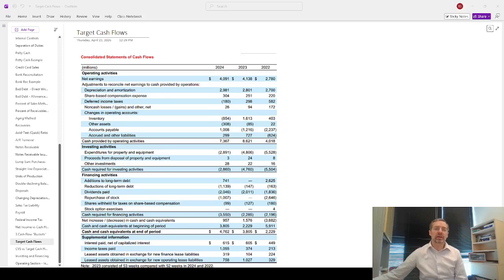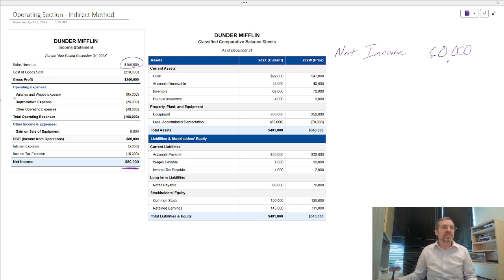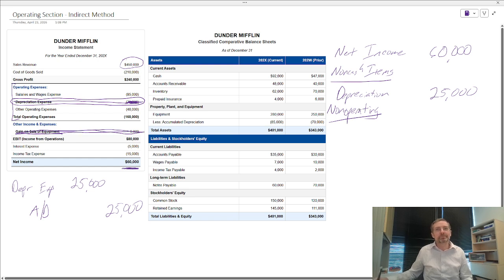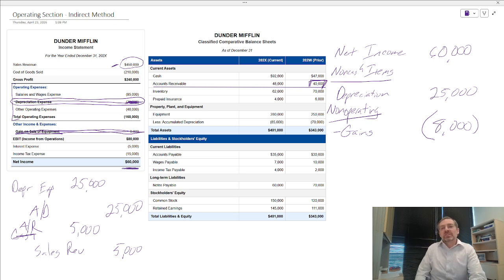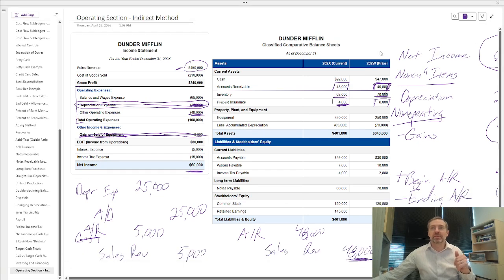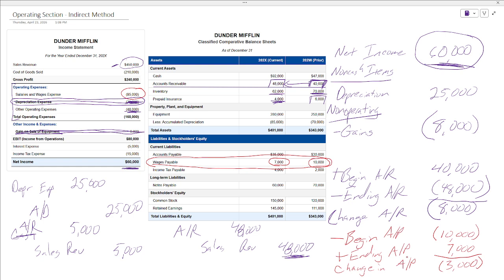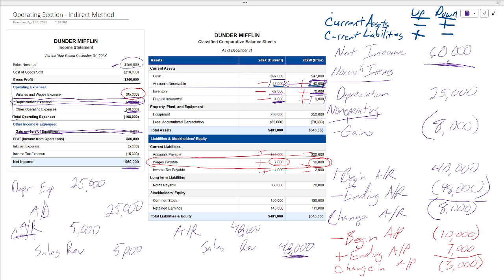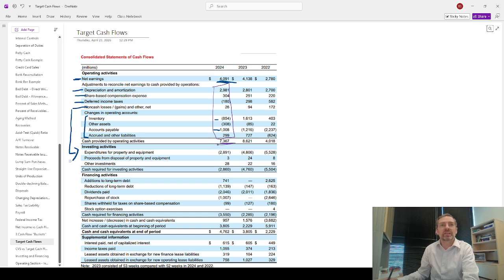Operating Activities using Indirect Method